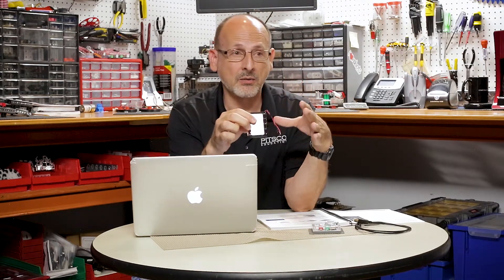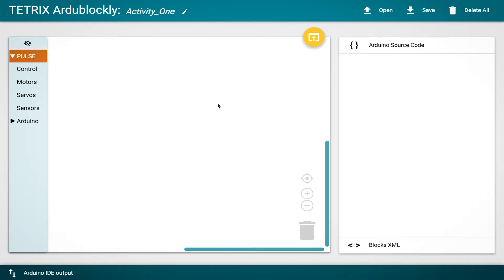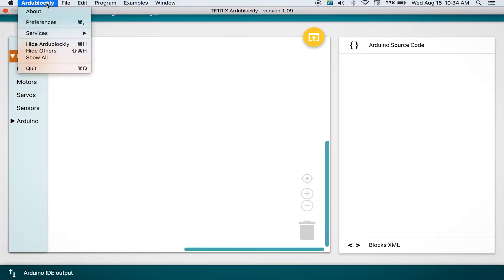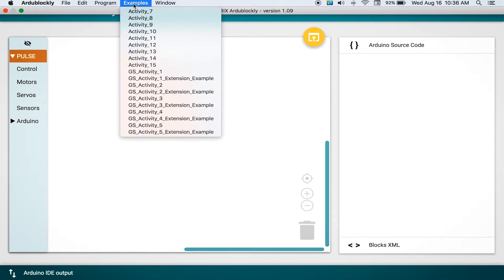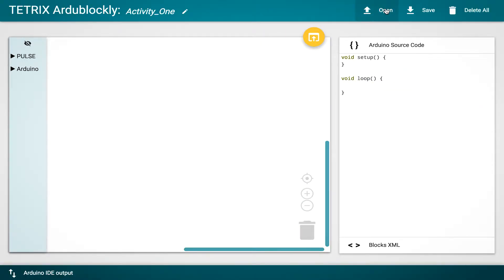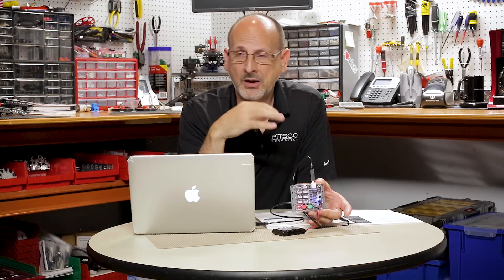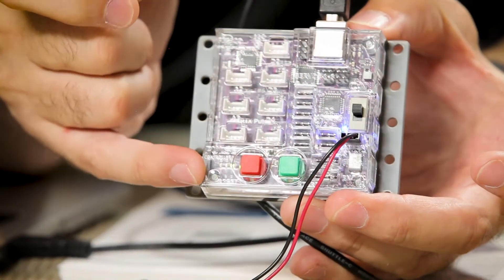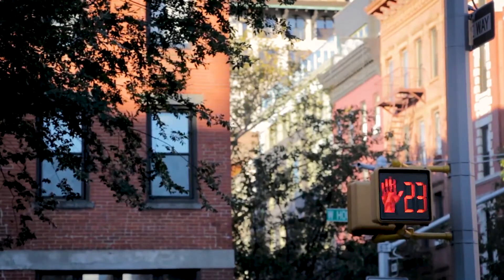PULSE Programming Guide: Hello World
Starting the first activity in the PULSE™ Programming Guide? RoboBench’s Tim Lankford is here to help you and your students through the Hello World! robotics coding activity.